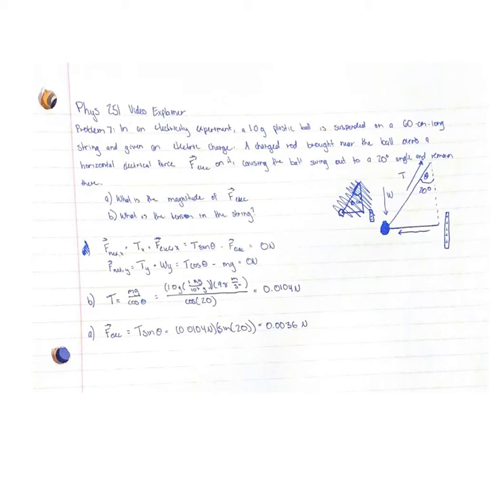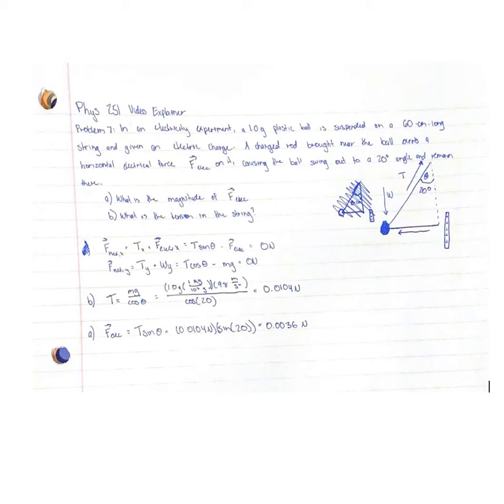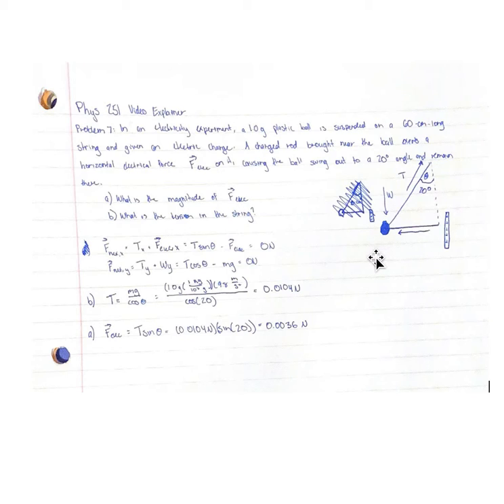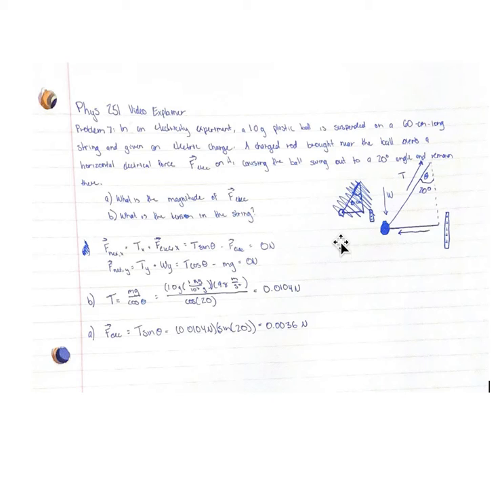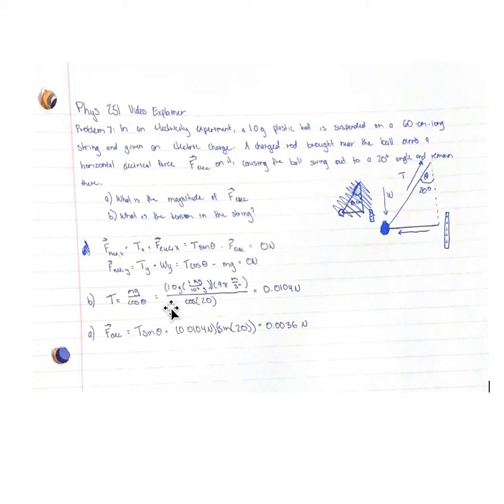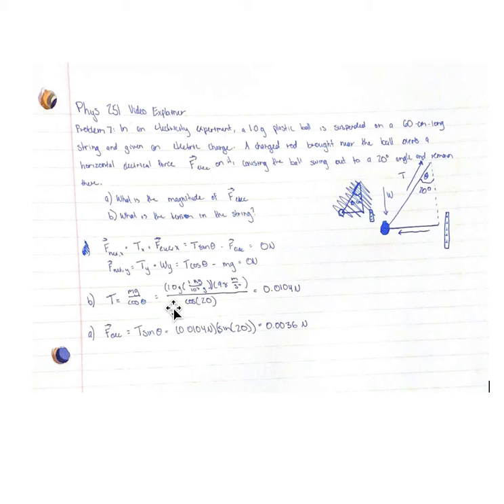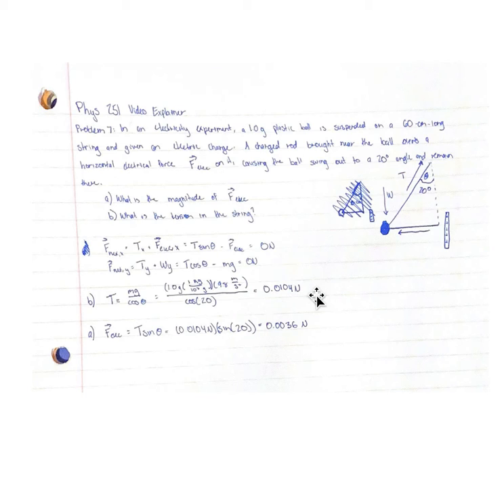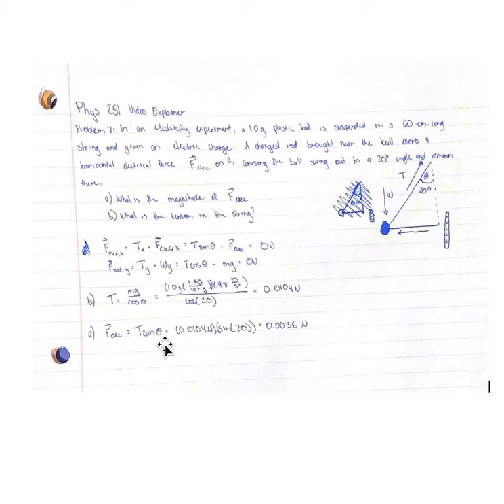PHYS 251 Problem 7